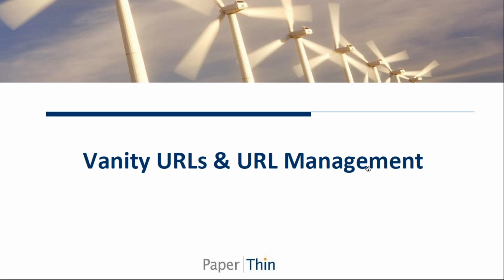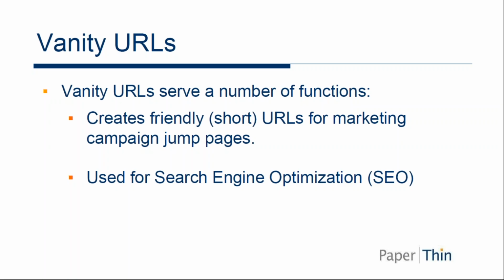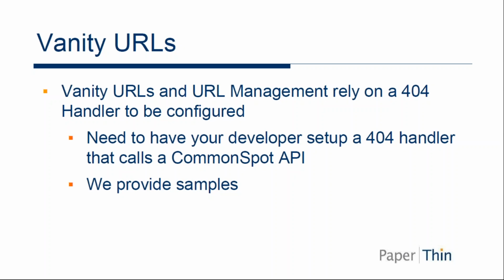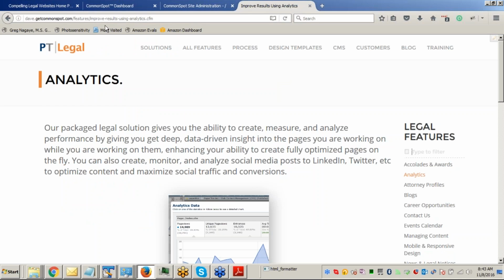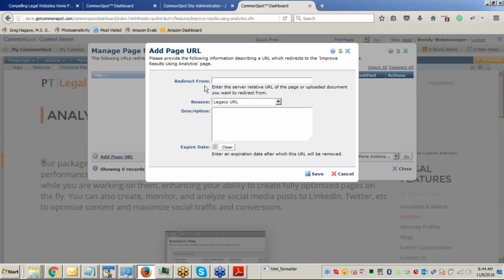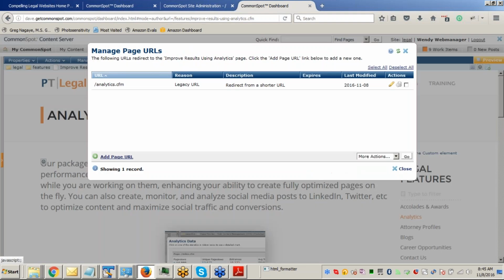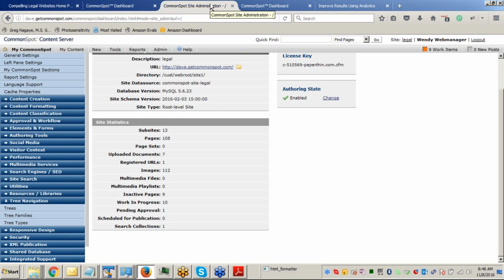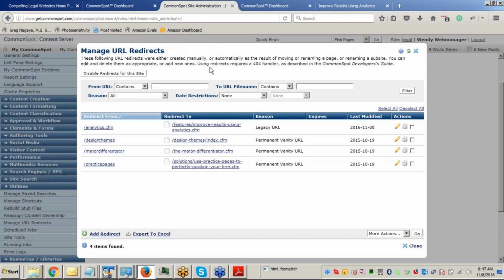CommonSpot Fundamentals Vanity URLS